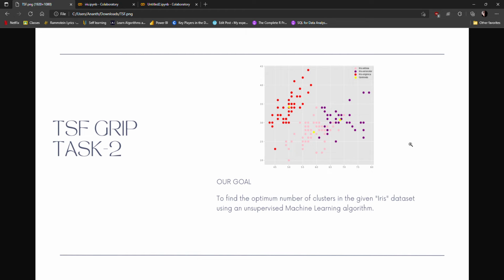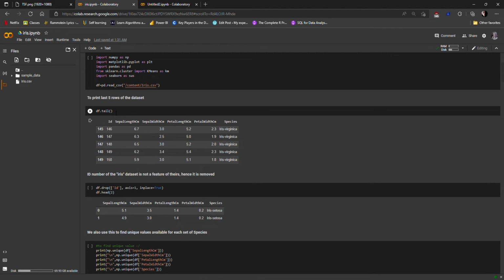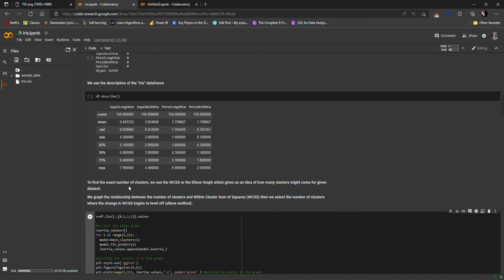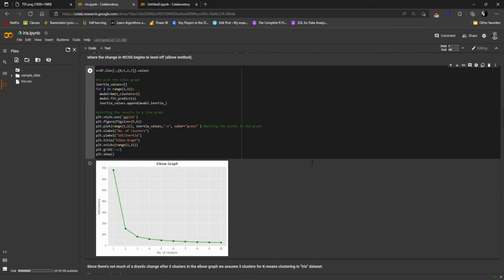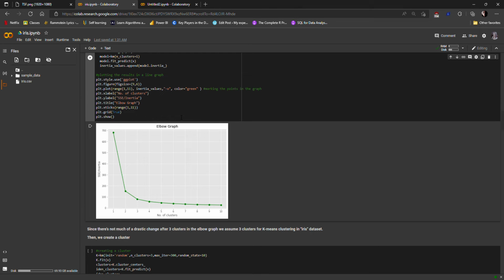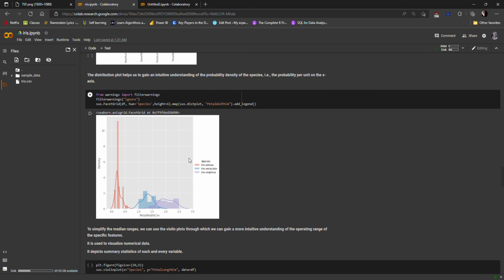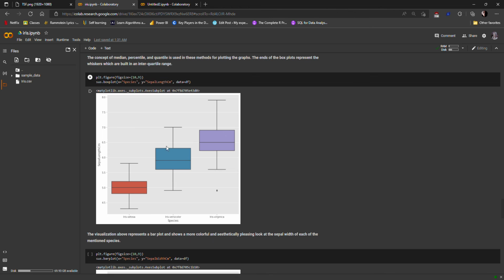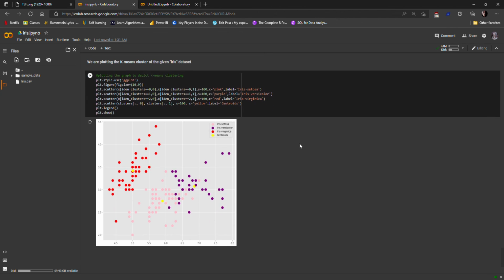TO FIND THE OPTIMAL NUMBER OF CLUSTERS USING K-MEANS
K-means is an unsupervised machine learning algorithm that attempts to classify data without having been trained on labeled data. Here, I attempt to use K-means clustering to predict the values of the "iris" dataset.